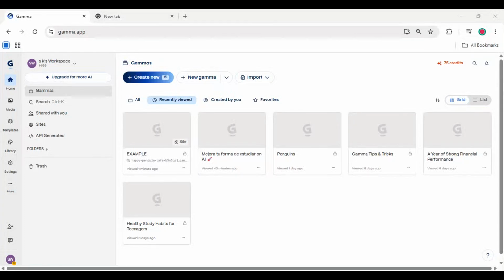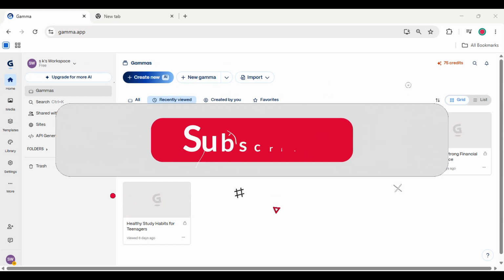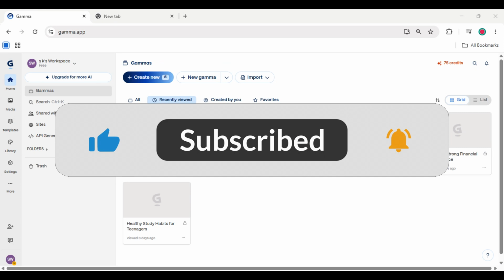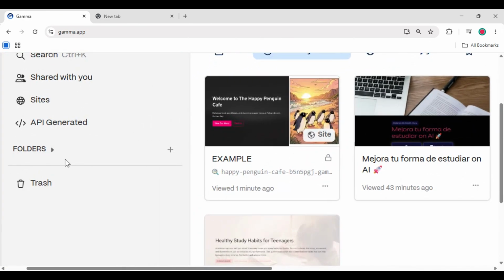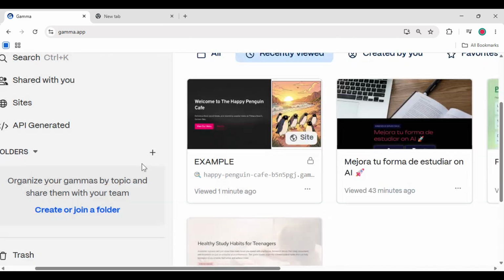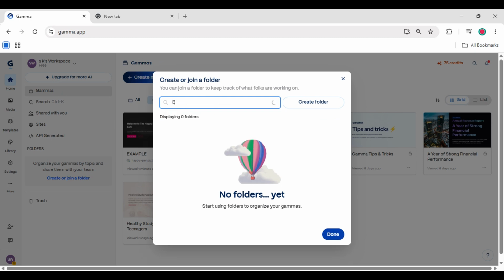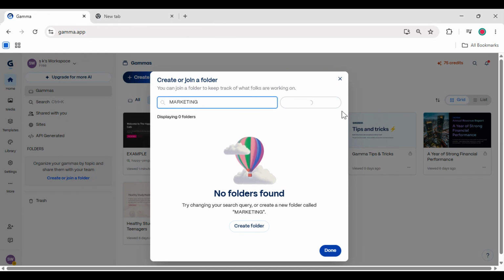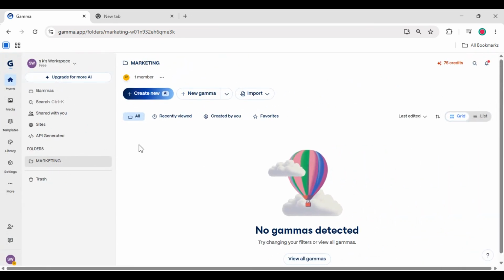How To Create A Folder In Gamma App (Easy Step By Step Guide)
Learn how to create a folder in Gamma App quickly and easily so you can organize your workspace better.
Follow this simple step-by-step tutorial to make folders, name them properly, and keep your Gamma dashboard clean.

🕚Timestamps:
0:00 Intro
0:18 Open Gamma App And Sign In
0:30 Go To Your Gamma Dashboard
0:43 Find The Folders Area
0:54 Click New Folder Or Plus Button
1:06 Type A Folder Name
1:17 Click Create
1:28 Folder Created Successfully
1:35 Outro

✍️What You'll Learn In This Video:
• How To Create A Folder In Gamma App
• How To Find The Folders Section In Gamma Dashboard
• How To Use The New Folder Option In Gamma
• How To Name And Create A Folder In Gamma Workspace
• How To Organize Projects With Folders In Gamma

💡Pro Tips For Gamma Folder Organization:
• Use short, clear folder names for faster navigation
• Create separate folders for clients, school, or content ideas
• Keep related Gamma projects grouped together
• Rename folders anytime to stay organized

🌐 Access Gamma Here:
  gamma.app